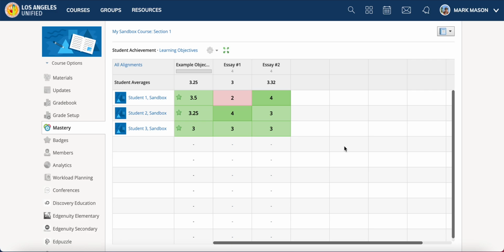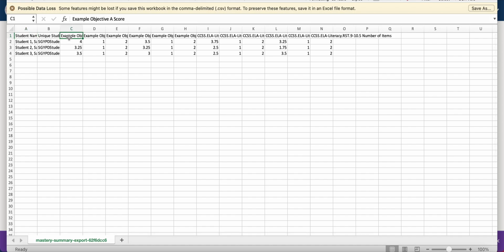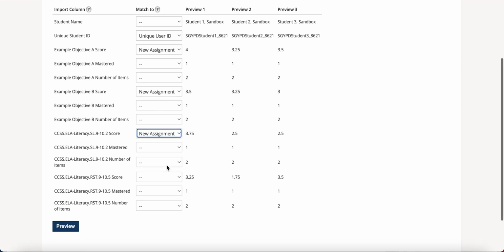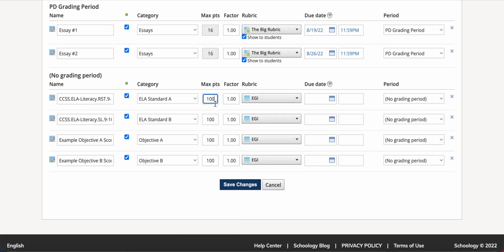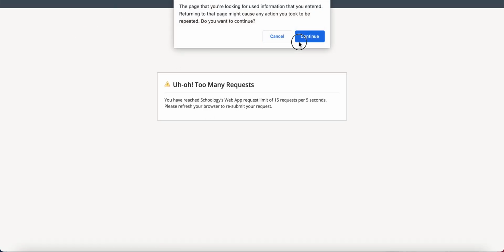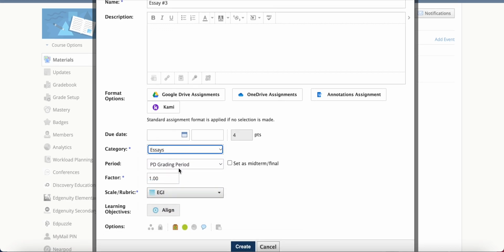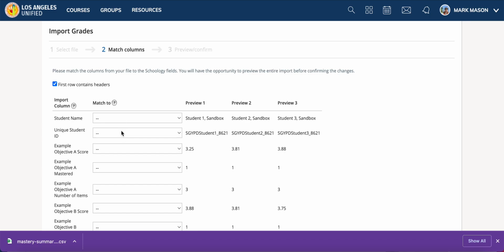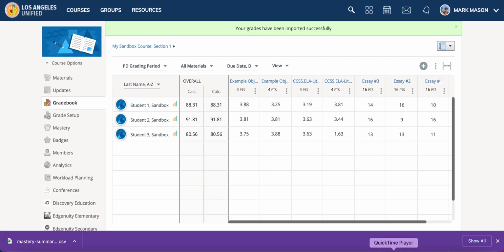The Mastery Grading and MISIS PassBack Work Around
This video shows how to get around limitations in MISIS PassBack and allow students to keep up on their current grades by exporting a Mastery reporting summary and importing it into the "normal" Schoology gradebook.